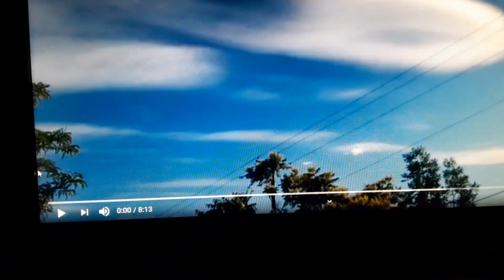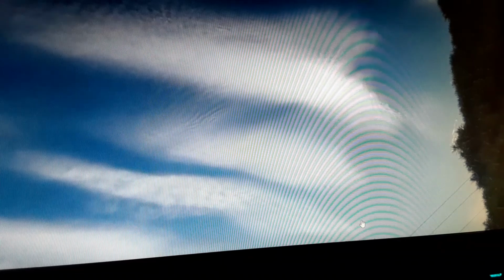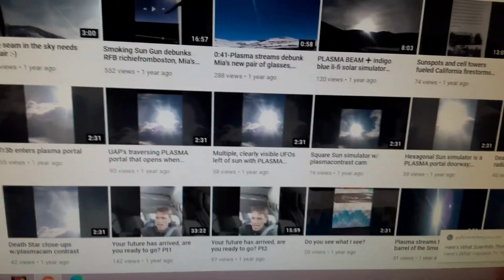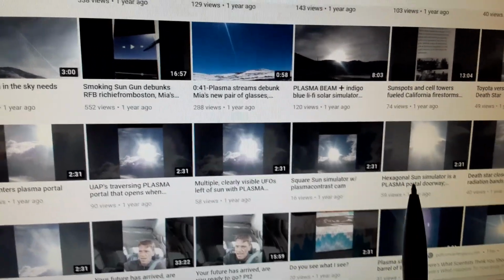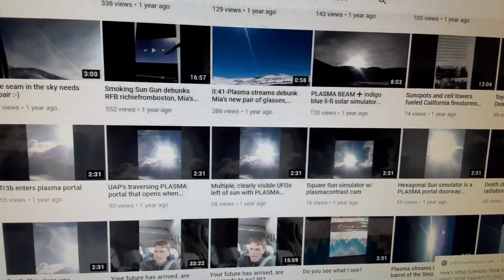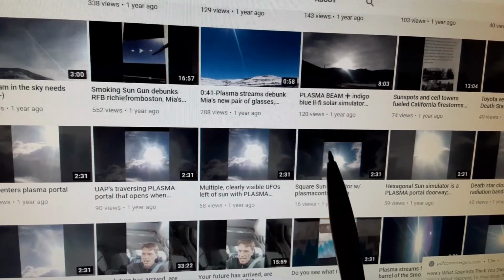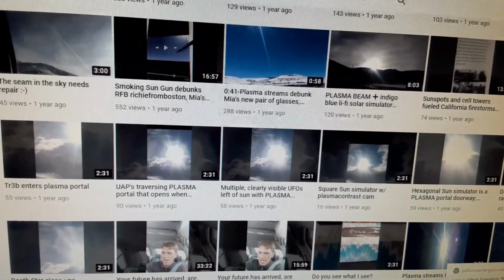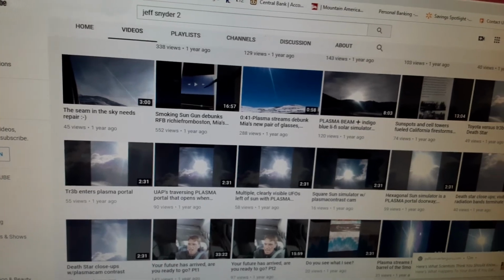Riders on the Storm - x-ray images of Airborne aircraft carrier - Jedi College part 4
Watch "Plasma powered Thunderbirds Source vid w 13 UAP craft, 3 on right of screen for first 50 seconds" on YouTube

Watch "Death star close ups; visible radiation bands terminate at point of craft transiting the portal" on YouTube

Watch "UAP's traversing PLASMA portal that opens when square Sun simulator cracks magnetic field" on YouTube

Watch "UAP over military base with the zoom and contrast from Fullerton Informer "Stairs in the sky" video" on YouTube

Watch "Oops Christ did it again 1/3" on YouTube